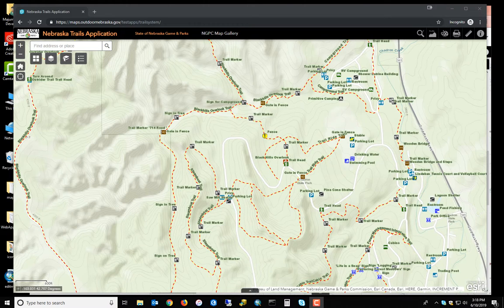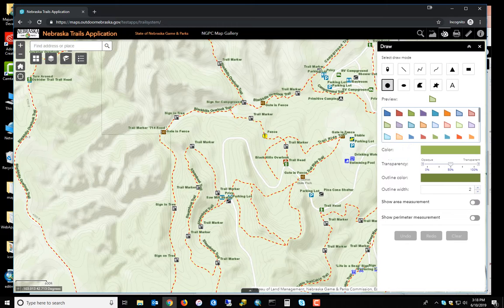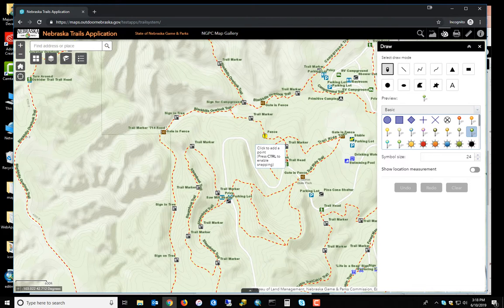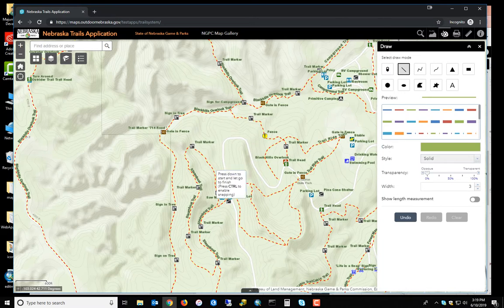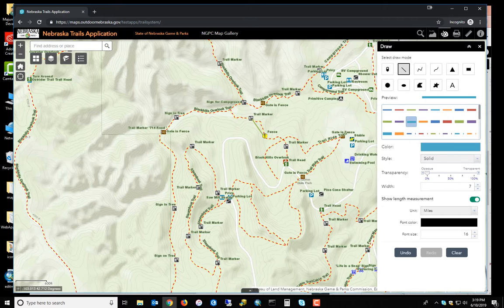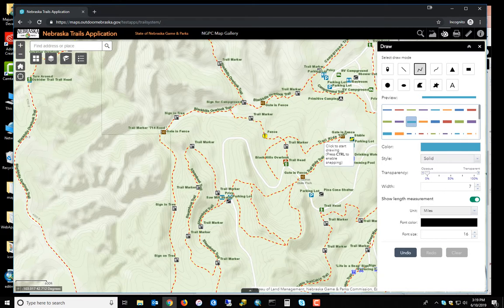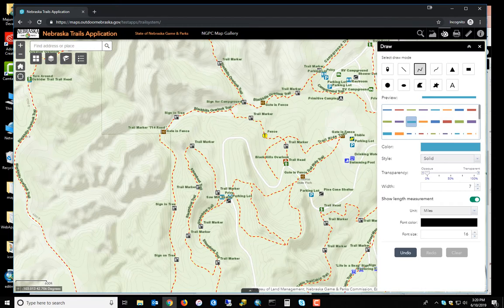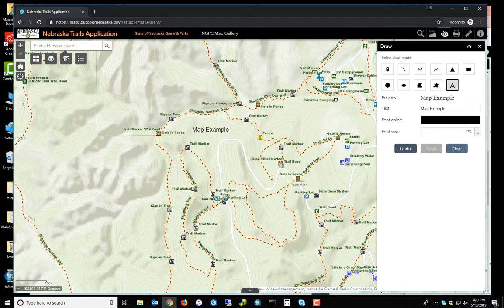NTA- Draw Tool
Drawing tutorial